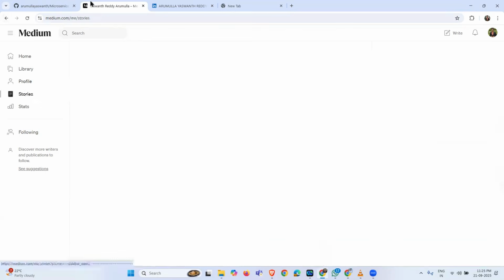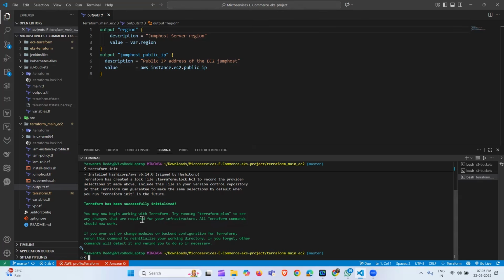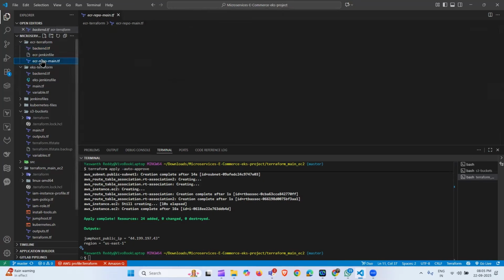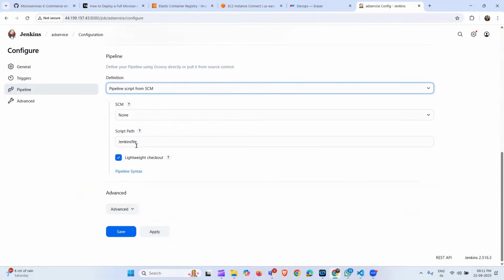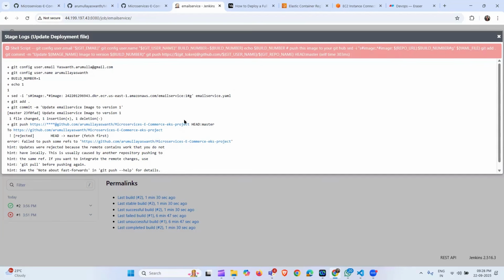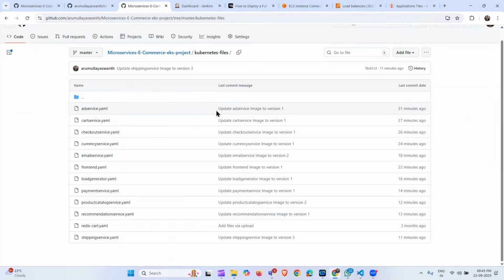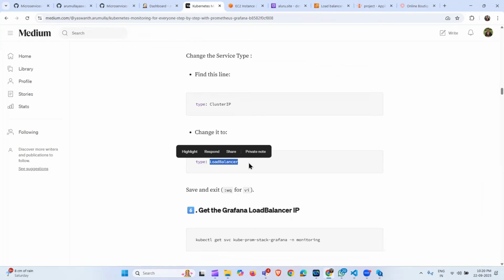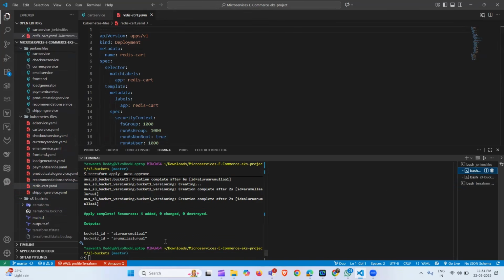11 Microservice CICD Pipeline DevOps Project | E-Commerce Application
In this video, I’ll walk you through an end-to-end DevOps project where we build and deploy an E-Commerce Application with 11 Microservices using a full CI/CD pipeline on AWS EKS (Kubernetes).

This project is perfect for anyone looking to level up their DevOps portfolio, practice real-world microservices deployments, and get hands-on with tools like Docker, Kubernetes, Jenkins, Prometheus, and Grafana.

🔗 Useful Links:
👉 Full Blog Guide – How to Deploy 11 Microservices E-Commerce App on AWS EKS

💡 What You’ll Learn in this Project:

Setting up a CI/CD pipeline for microservices

Deploying 11 services on AWS EKS

Docker & Kubernetes integration

Building a strong DevOps resume project

If you’re preparing for DevOps interviews or want to showcase an advanced project in your portfolio, this tutorial will help you stand out. 🚀